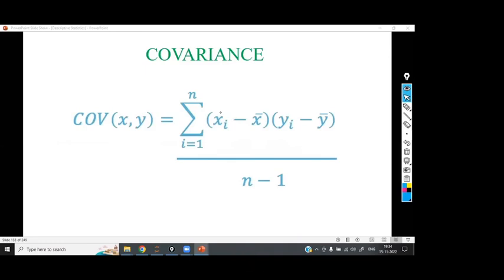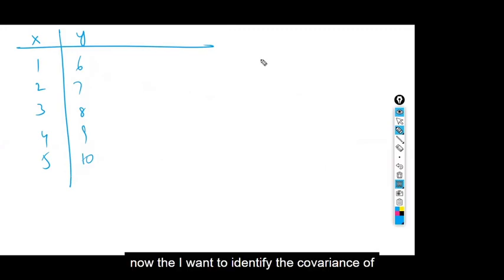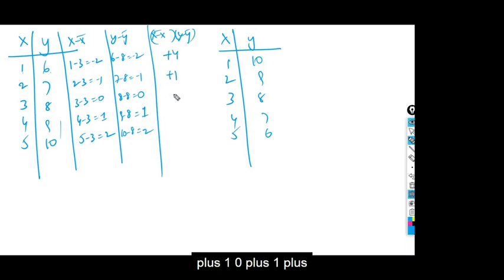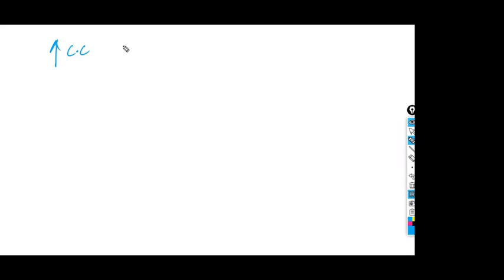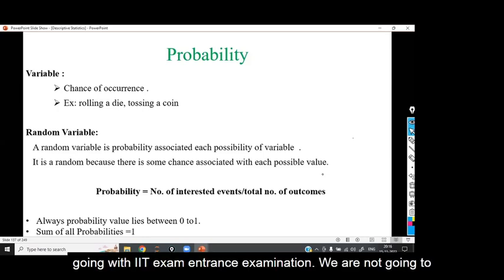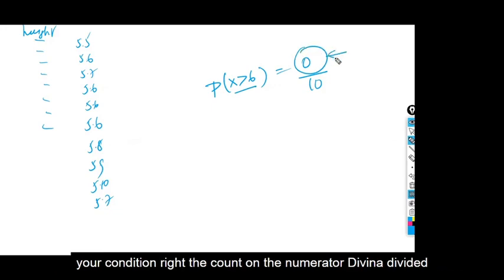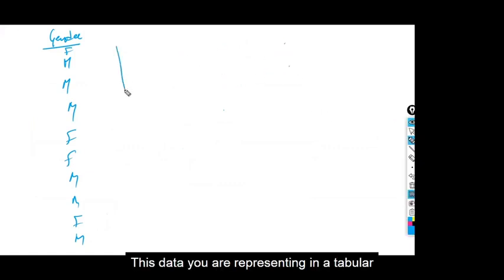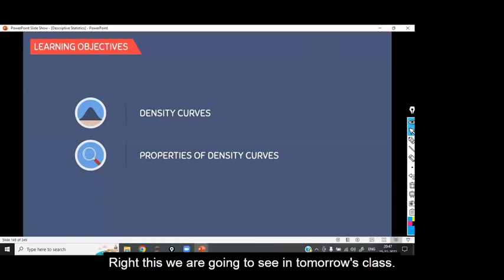Day 3 | Covariance & Probability in Descriptive Statistics | Data Science Full Course for Beginners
Welcome to Day 3 of our Data Science Full Course for Beginners!

In this video, we’ll dive deep into two fundamental concepts in statistics:

Covariance: Understand how two variables change together.

Probability: Learn the basics of likelihood and random events.

📌 What you'll learn:
✅ What is Covariance?
✅ Covariance vs. Correlation
✅ Real-life Examples and Practice Problems

Whether you're a beginner in data science or brushing up your stats knowledge, this session will build your foundation stronger.

📅 Series Playlist: [Add your playlist link here]
📚 Don’t forget to download the free notes in the description!